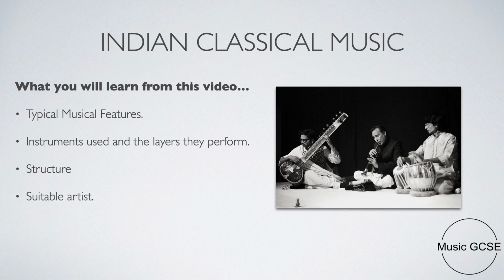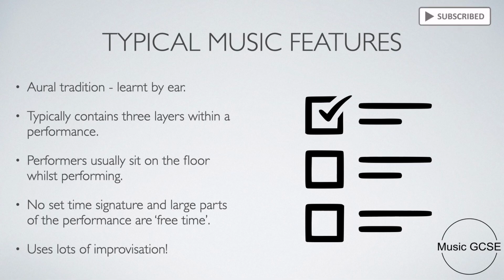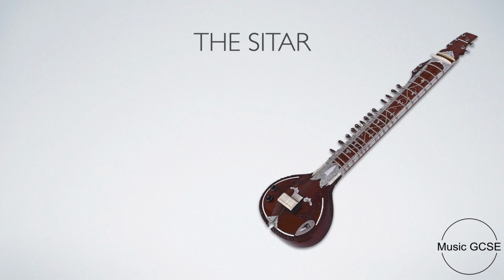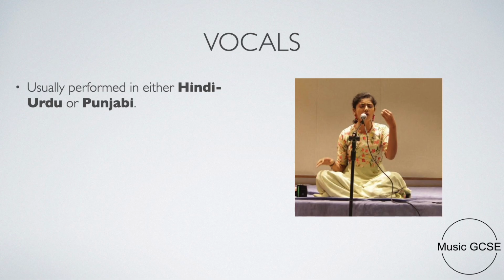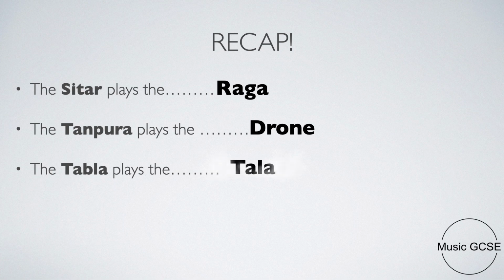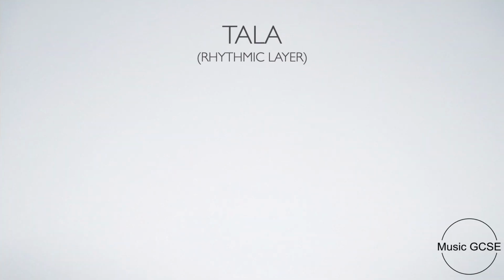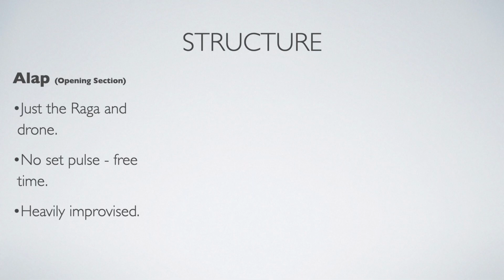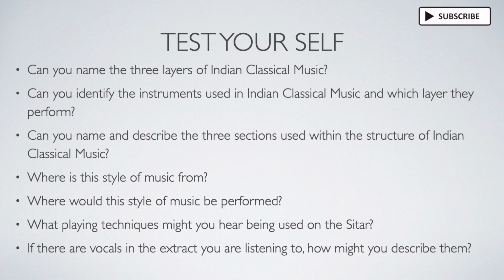Indian Classical Music - Rhythms Of The World - OCR GCSE Music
This video takes a look at Indian Classical Music, which is part of Area Of study 3 (Rhythms Of The World) from the OCR GCSE Music qualification.

This video will look at where Indian Classical Music comes from, the instruments typically used in this styles of music, the different layers that make up this style of music, the structure of Indian Classical Music and a suitable artist.

These links to other YouTube videos might help with your learning for this style.